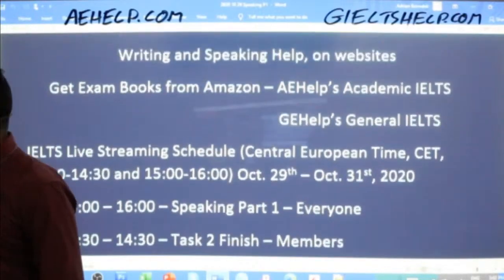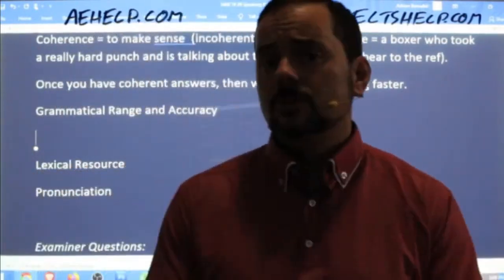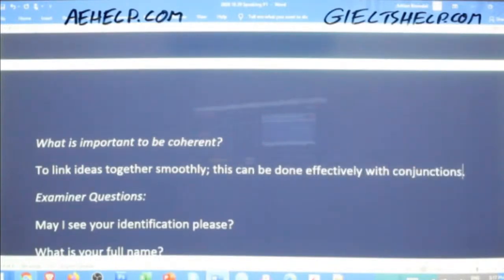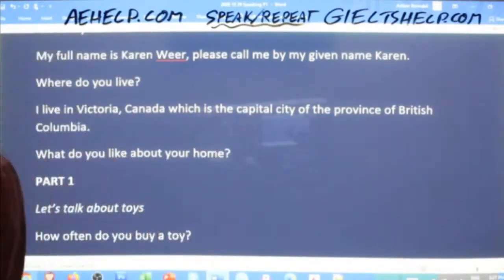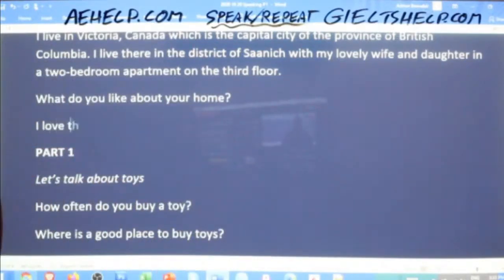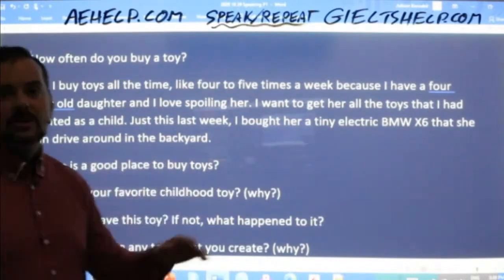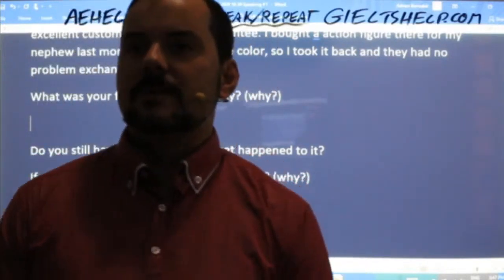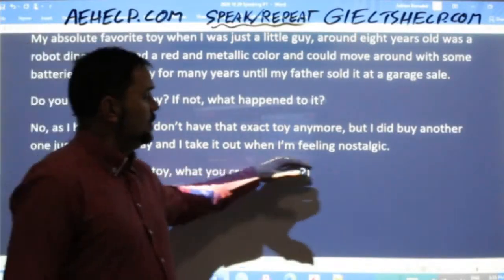IELTS Live - Speaking Part 1 - Band 9 Requirements